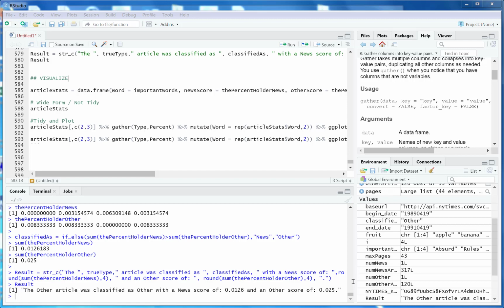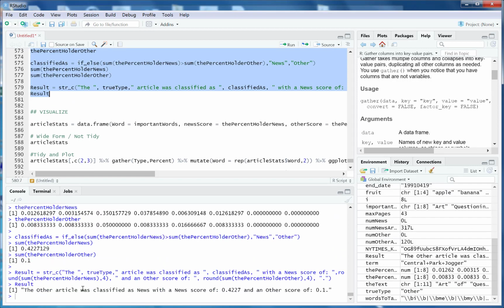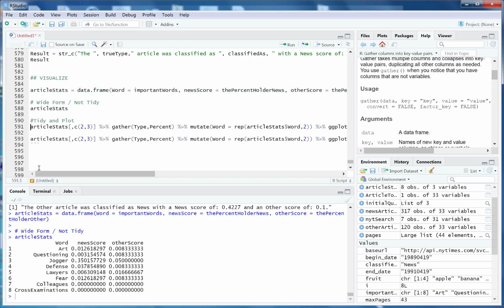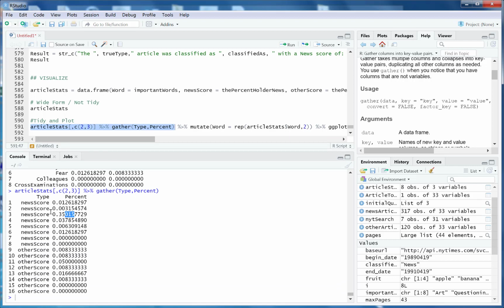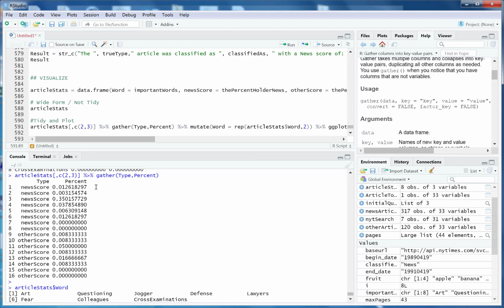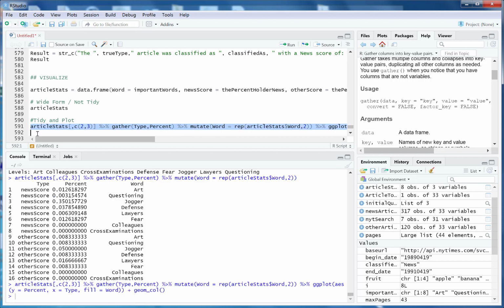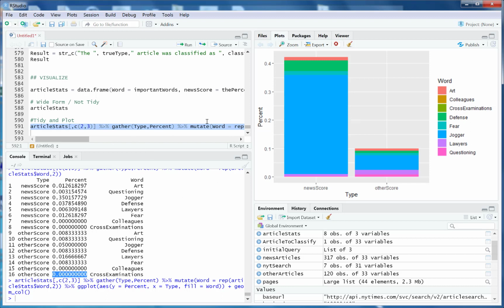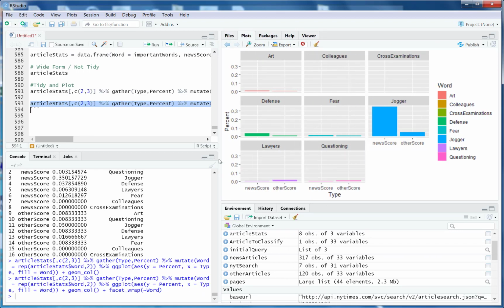Naive Bayes Demo Part 6: Visualization